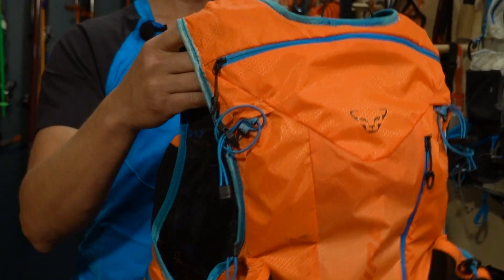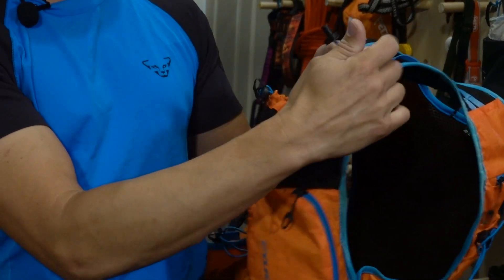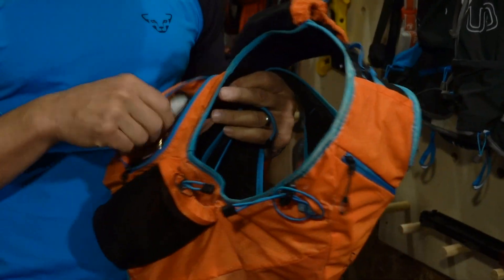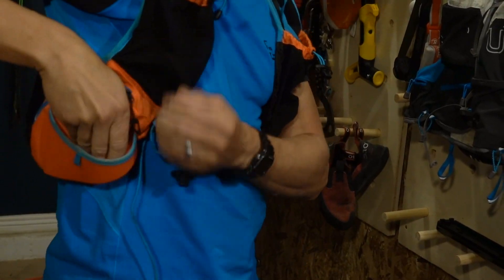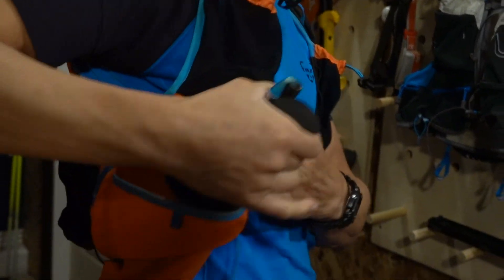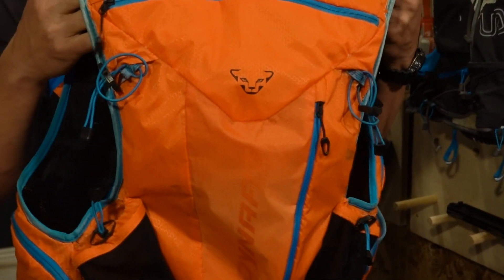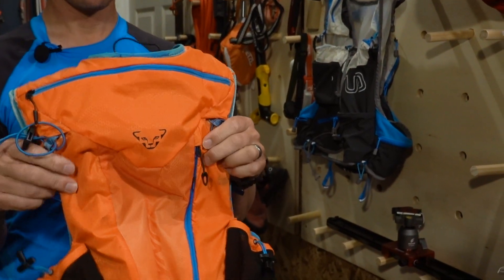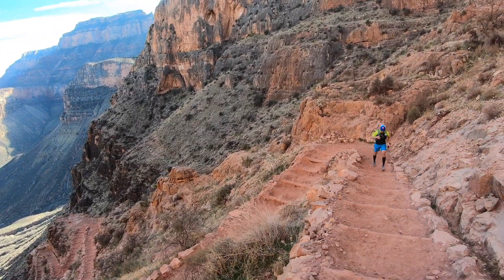Trail Running Backpack // Dynafit Enduro 12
This is another 12 liter bag review. The Dynafit Enduro 12 running backpack is a great bag if you like a little more structure and a little less stretch. The latest model (2020) actually looks to be a cooler temperature wise and comes with a stretchy pocket which we always appreciate. Kudos to Christof for holding my salt covered bag during this review and not retching.